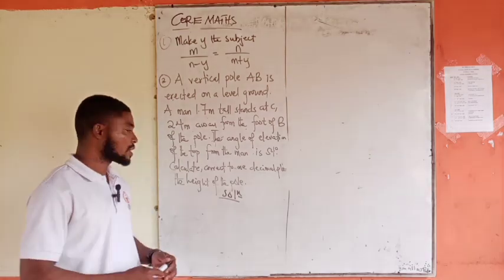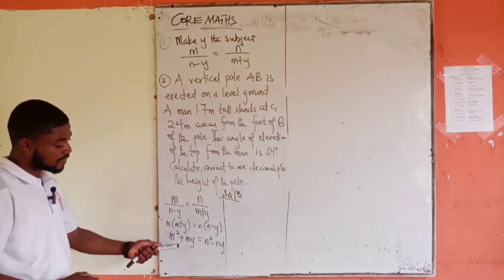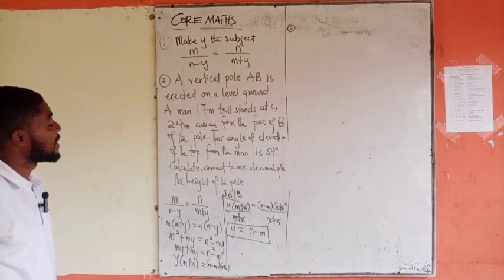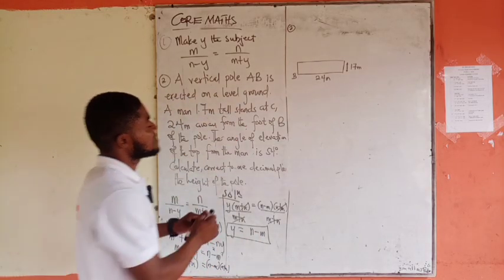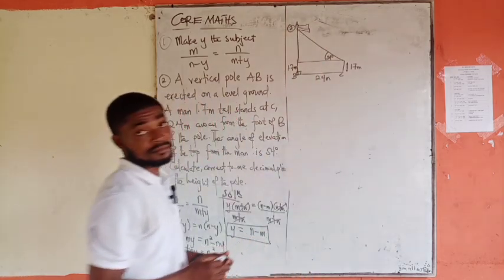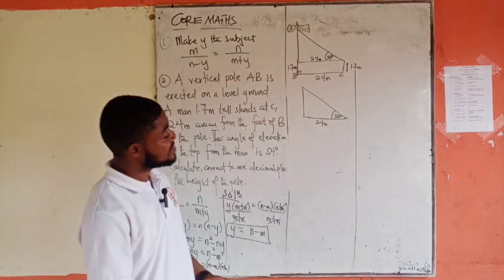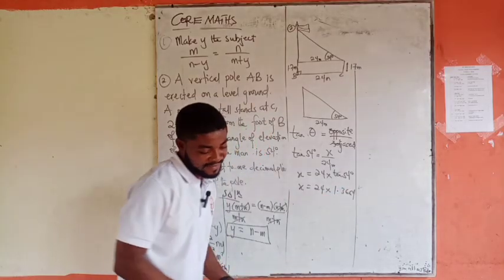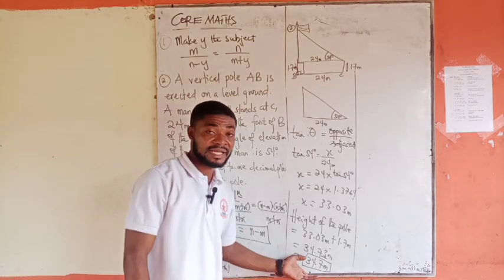2026 WASSCE PREPARATION | RANDOM QUESTIONS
Let's go through this together as we prepare for Our WASSCE